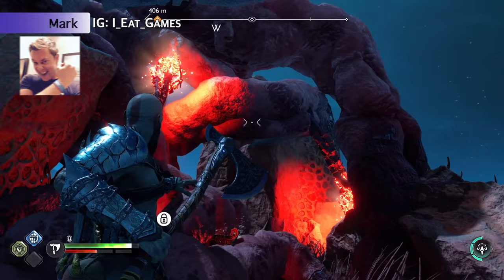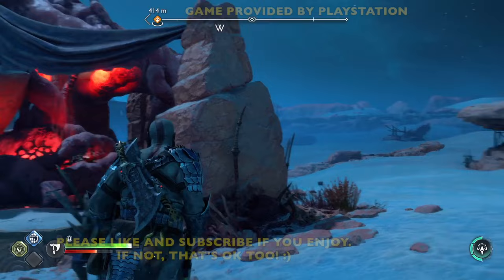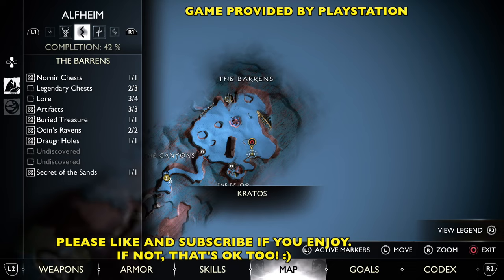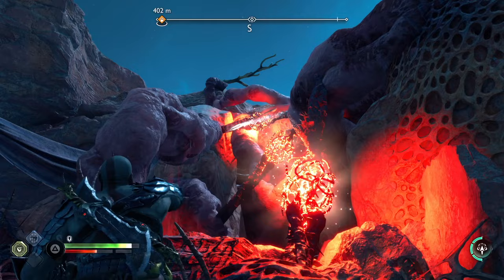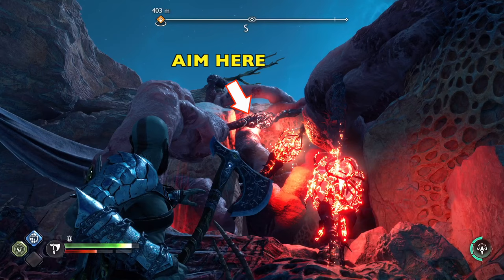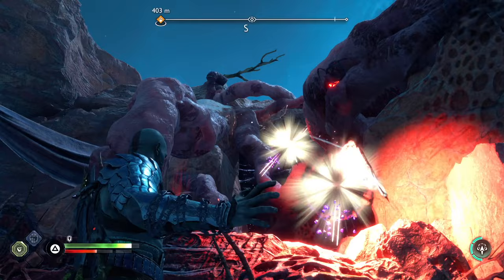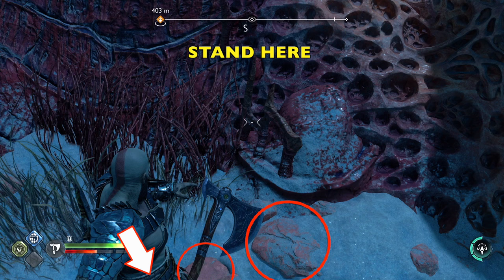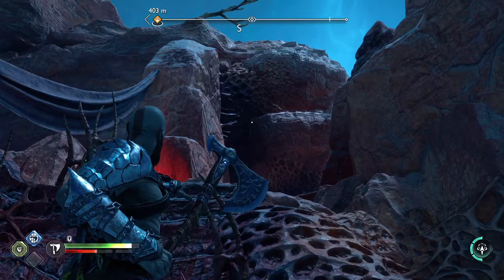God of War Ragnarok - Glowing Red Hive Vines Sacks Chest (South East, The Barrens, Alfheim)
IMPLE, EASY TO FOLLOW GUIDE/WALKTHROUGH! Stuck? I'll show you how to destroy the 3 red glowing sacks with the axe so we can unlock the chest.